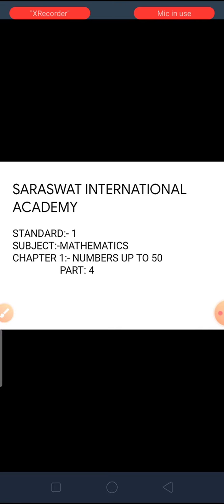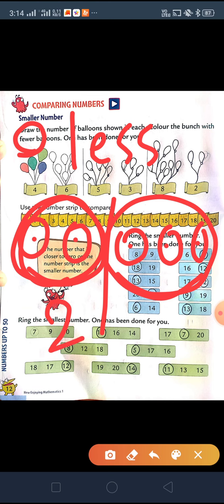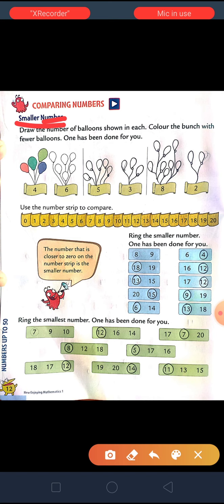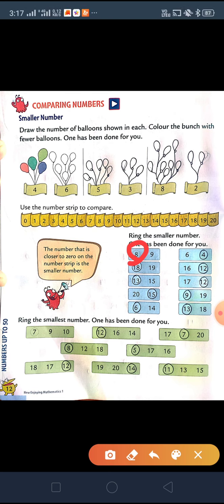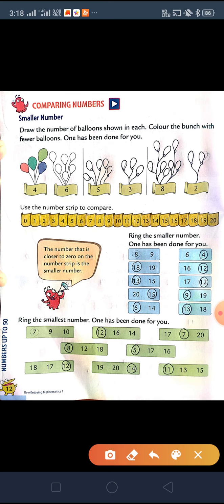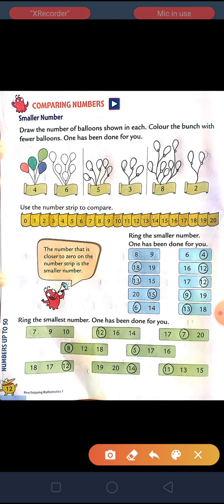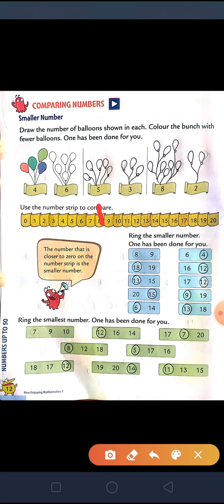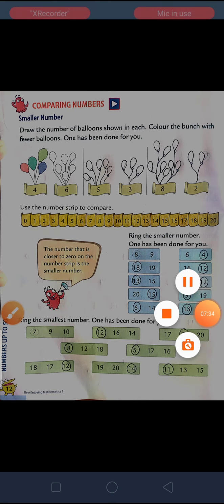EM 1 MATHS CHAPTER 1 PART 4